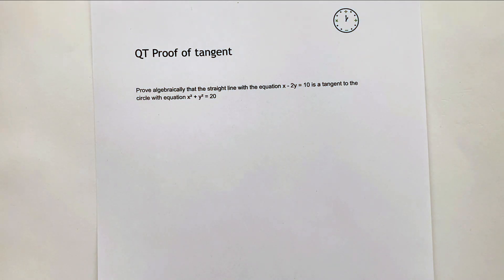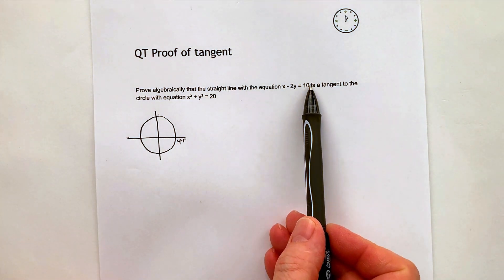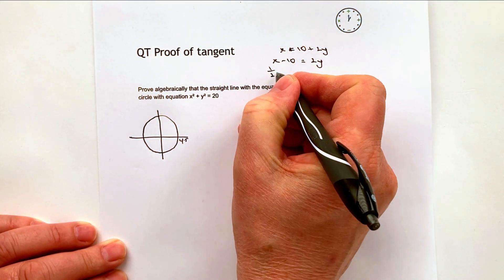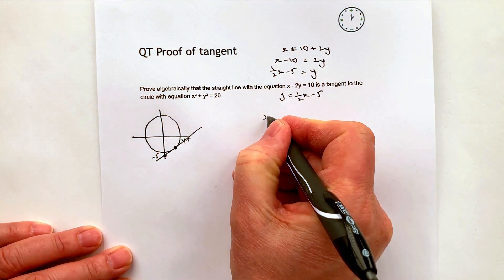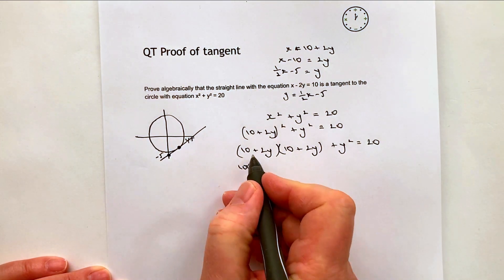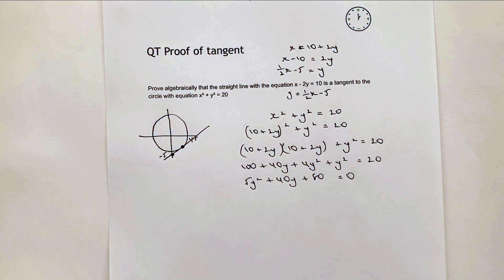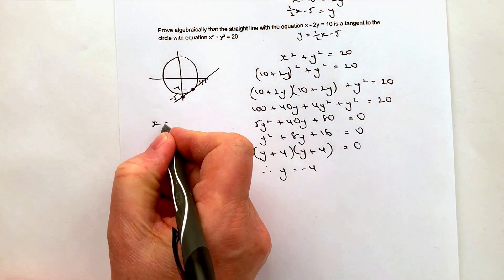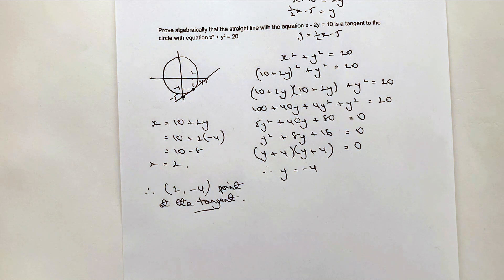Proof of tangent - GCSE maths grade 8 ish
This video deals with around a grade 8 ish, GCSE maths proof of tangent question. The whole idea is that it can be treated in a similar way to solving quadratic simultaneous equations, by substitution, but in this case there is only a single point.

Prove algebraically that the straight line with the equation x - 2y = 10 is a tangent to the circle with equation x² + y² = 20